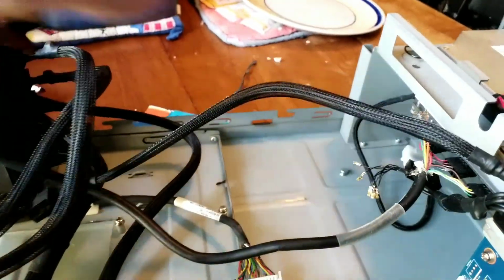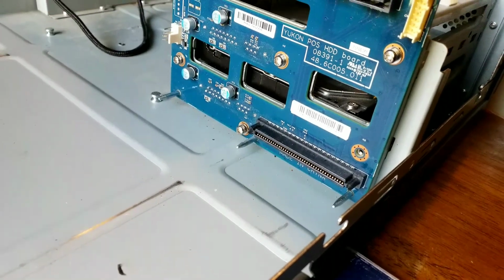PoS updates - Soldered and crimped!